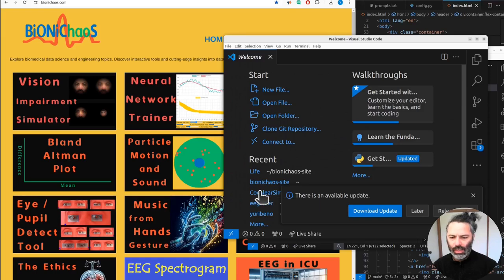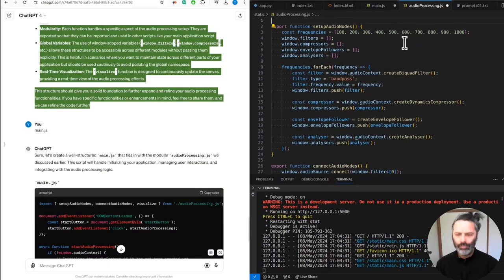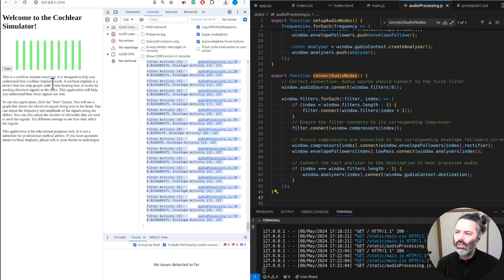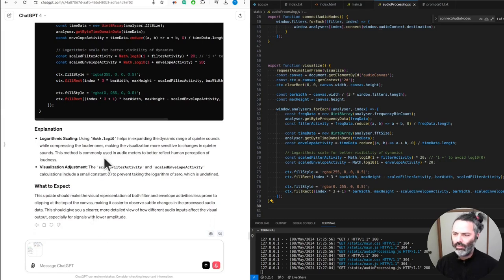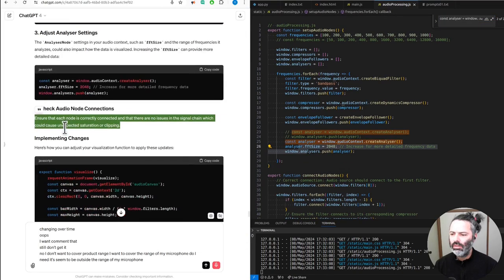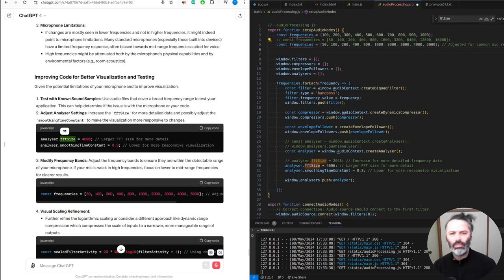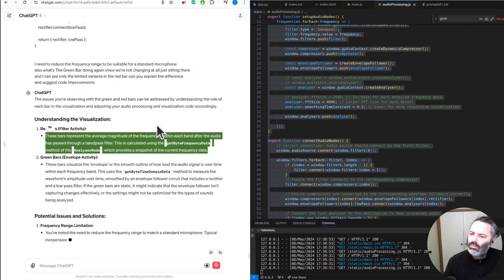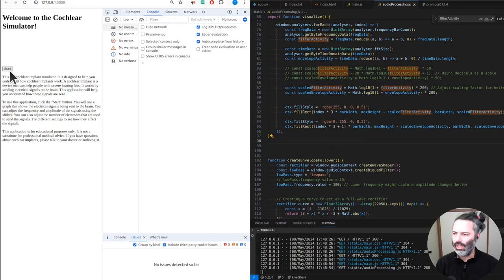Cochlear Implant Simulator: Enhancing Audio Processing with Flask and JavaScript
In this video, I dive deep into the development of a cochlear implant simulator using Flask and JavaScript. I start with a basic Flask web application setup and integrate audio processing and visualization directly on the client side. I share detailed insights on improving code structure, including using blueprints for scalability, organizing configuration settings, and ensuring responsiveness across devices. I also cover JavaScript modularization, Web Audio API enhancement, and leveraging D3.js for dynamic visualizations. Throughout the video, I troubleshoot common issues such as unresponsive visual elements and audio processing hiccups, offering solutions to enhance functionality and maintainability. Join me as I refine and expand the application's capabilities, ensuring a more robust and interactive user experience.

0:00 - Introduction to the Cochlear Implant Simulator
0:13 - Overview of the Current Flask Application and Code Structure
0:22 - Suggestions for Code Improvement: Routing, Configuration, and Responsiveness
0:51 - JavaScript Modularization and Web Audio API Enhancements
1:08 - Visualization Enhancements with D3.js
1:18 - Implementing Audio Processing in JavaScript
1:38 - Debugging and Improving Audio Visualization
2:02 - Real-time Visualization Challenges
2:36 - Troubleshooting Static Visuals and Data Flow
3:11 - Adjusting the Visualization Logic
3:43 - Diagnosing Issues with Frequency Data
4:19 - Refining the Visualization for Better Dynamic Range
5:00 - Exploring Frequency Band Issues
5:49 - Addressing Microphone Limitations
6:06 - Testing Adjustments with Logarithmic Scaling
7:02 - Further Improvements in Visualization Sensitivity
7:48 - Troubleshooting Static and Limited Visualizations
8:30 - Modifying Frequency Bands and Analyzer Settings
9:05 - Implementing Logarithmic Scaling
9:49 - Testing and Debugging the Code
10:24 - Exploring Microphone and Frequency Limitations
11:30 - Revisiting and Adjusting Visualization Logic
12:34 - Testing with Audio Samples and Adjusting the Analyzer
13:01 - Conclusion and Next Steps
14:02 - Final Debugging and Visualization Enhancements
16:33 - Wrapping Up: Final Thoughts and Project Support